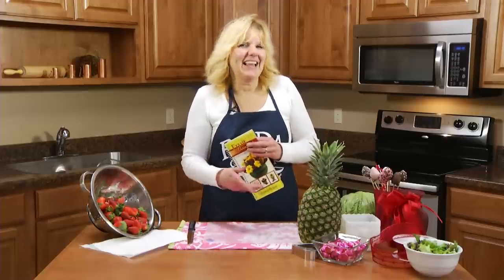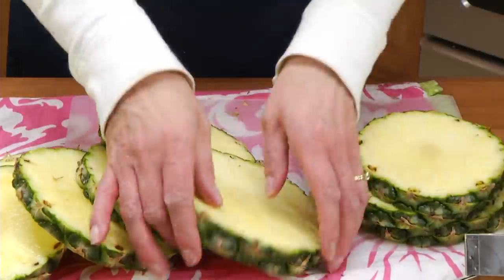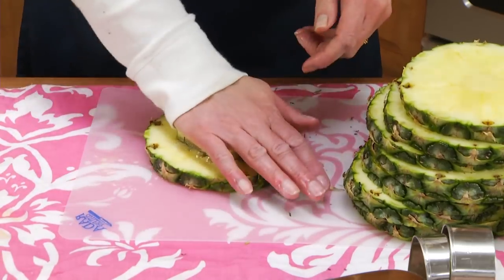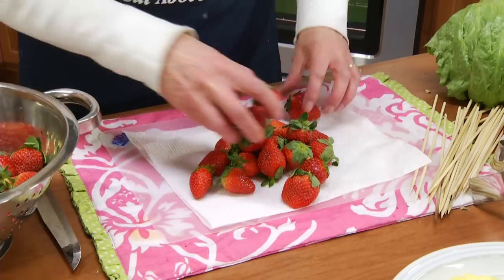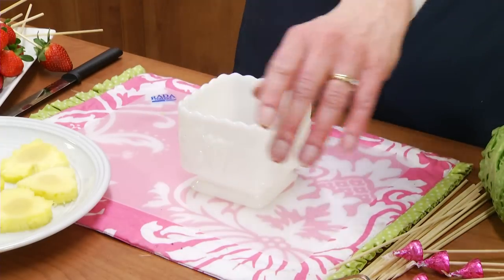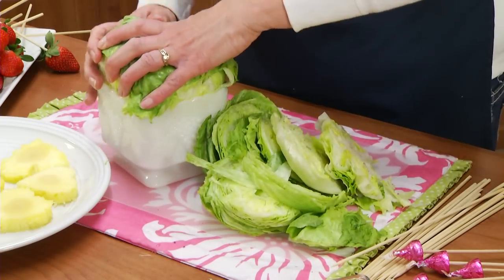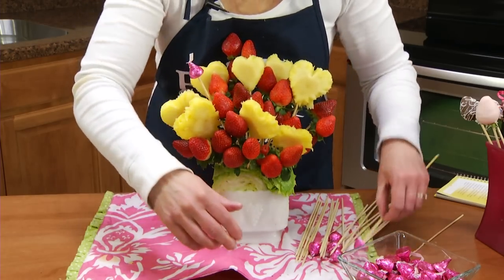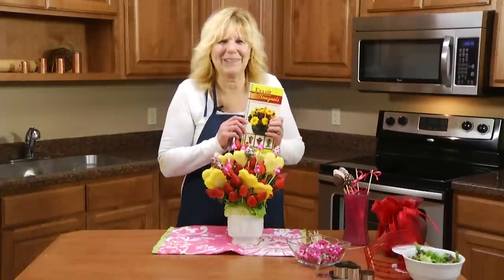How to Make an Edible Strawberry & Pineapple Fruit Arrangement | RadaCutlery.com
- How to Make a Sweet Kisses Strawberry Fruit Bouquet - Watch and follow along with Kristy in the Rada Kitchen to make this pretty strawberry and pineapple fruit arrangement. A homemade gift is priceless, but it doesn't have to be expensive. This is the perfect way to brighten anyone's day the healthy way. Instead of unhealthy candy bouquets you can make this stunning fruit centerpiece to delight your loved one on Valentines Day, Sweetest Day, Mother's Day and for an anniversary and also for a birthday.

Start Video Transcript

Hi Kristy in the Rada Kitchen and I have a neat idea for Valentine's Day. It's a fruit bouquet. You don't have spend a lot of money. These are easy to make in your own kitchen and your receiver will appreciate it. The one I'm going to make is called "Sweet Kisses." And there are quite a few recipes and full color pictures on how to make all these fruit bouquets. So let's get started.

So you begin by slicing a pineapple sideways into 3/4 inch to 1 inch slices. So I'm going to cut the end off first, that's really no use. I'm just going to cut down. I'm using this Rada Slicer. It's really sharp; not only works well on fruits and vegetables. It's really great to slice up roasts and ribeyes. So now we have our pineapple disks. We're going to take one of these and with a heart-shaped cookie cutter, the metals ones works best. You're going to have quite a few different sizes. You're going to push that down so the core of the pineapple is in the middle of your cookie cutter. And if you have to take a little mallet you might have to do that, too. This pineapple is a little green so it is a little harder to get through, you will know when you get through because there will be a crunching noise.

And I'm just going to flip over to the other side and then you push it out. So you will have to do, I'm going to do a different size, too. Each disk you can make a pineapple heart. Usually you can see where that was so you can go on the other side and push it through. There's a little bigger one. So you should end up with about 8 pineapple hearts. We're going to set those aside.

Now were going to make our strawberry buds. You'll want to rinse your strawberries under cool water and dry gently with a paper towel. You want kind of all the same size, like large full strawberries. If you want to remove the stems you can. They are probably harder to eat but I kind of personally like the stems, I kind of ruffle them up like that. Okay, now with the pointed end of a skewer you push that into the strawberry and you want to stop before it goes through. And if you need to put them in a refrigerator you can. And if you want you can even put a couple of them on one, maybe for the tall or center part of the arrangement.

Now were going to assemble it into our vase. I have a couple different sizes here. I am going to use this one just so you can see easier what I'm going to do with it. What I'm going to do is take a head of lettuce and that is what the skewers are going to poke into. So we need to trim this down to fit into that. So it is more or less and edible, all around edible display. This is just a head of iceberg lettuce. If you have a really tall vase you might have to crumble up some paper up in the bottom of it to take up space. So now we've skewered our strawberries and then you just need to do the pineapple. You want to stop once it hits that core. That's what's going to hold it on the stick.  You want to use the pointed side of the skewer. That is going to go in there. So now you just place these through the lettuce. If you have to break the sticks that is easy to do if you want different heights.

To save time I'm going to show how you just start filling in your little strawberry buds. Now we're going to add the final touch by garnishing the bouquet with these Hershey Kiss blossoms. These are the caramel-filled ones. And you just want to make sure you take the pointed end of the skewer and poke it halfway into there. You could also use the cherry cordials, peanut butter kisses. Actually any kiss will work; I just like these because they had the pink.

Another idea and I have another video on how to make it you could put in some chocolate covered strawberries for a little extra sweetness. I have another video where I show how to dip these. So check out my videos on YouTube or on our website. And this is our Sweet Kisses Fruit Bouquet. Perfect for Valentine's or any occasion; you want to make somebody feel special. It's just one of the delicious designs featured in our Fruit Bouquet cookbook.

End Video Transcript